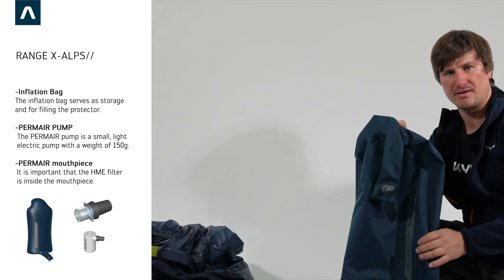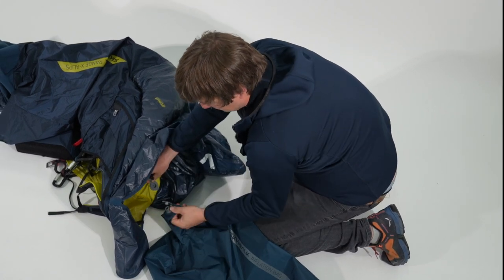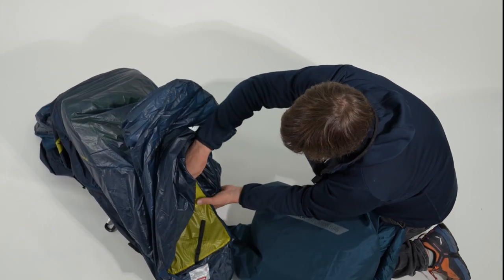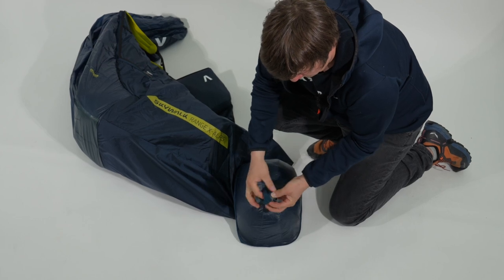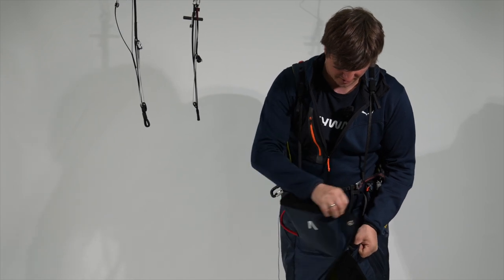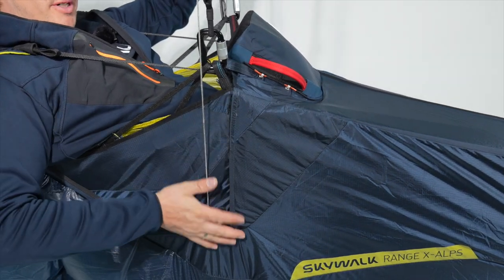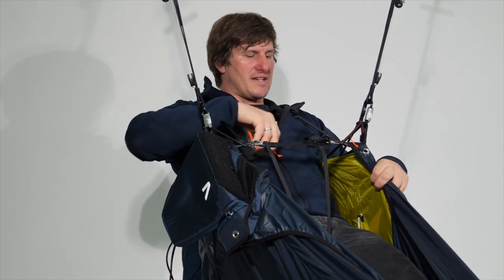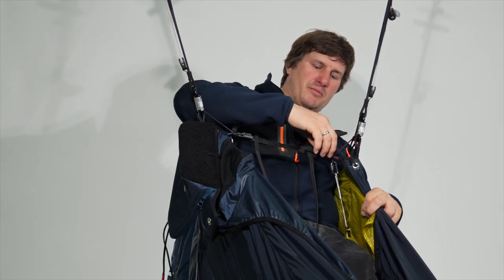RANGE X-ALPS3 - Prepare for take off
This tutorial video shows you how to prepare your RANGE-X ALPS3 for take off.

"The SKYWALK team & workshop specialists have created new “How to Tutorial” videos for you"